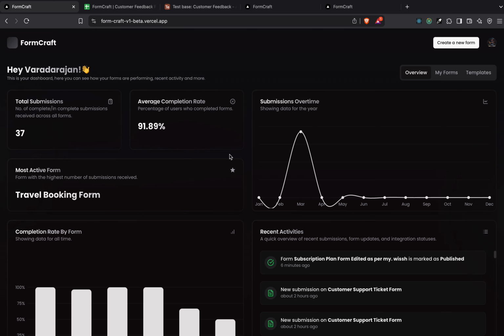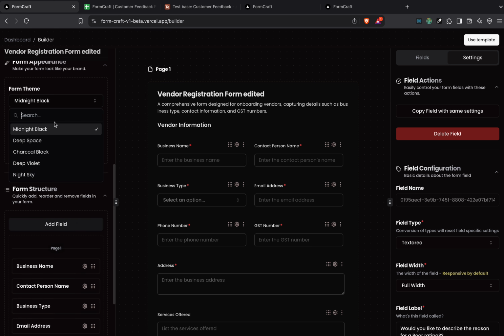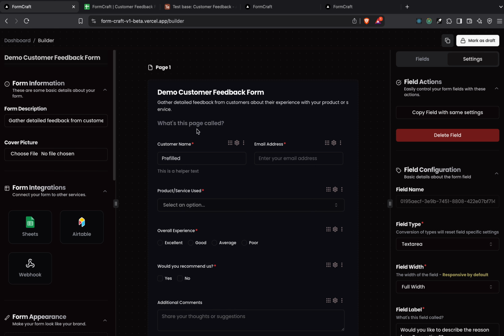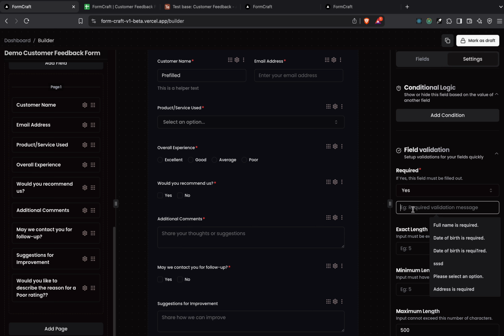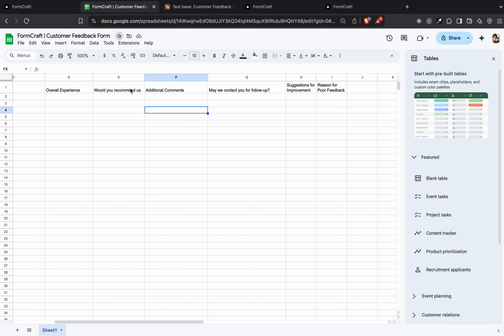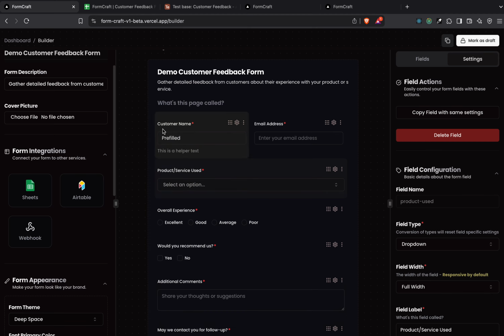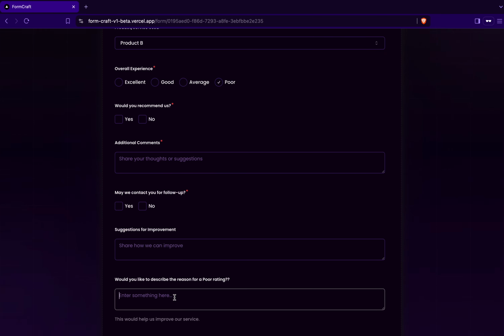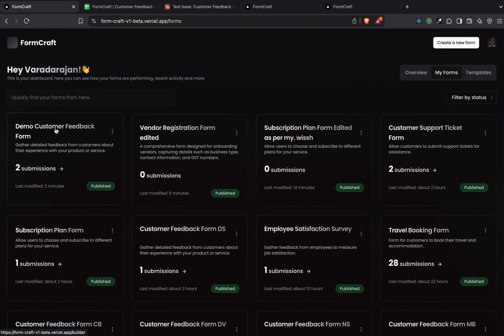Visual Form Builder with Next.js, React, TypeScript, and DnD Kit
Welcome to the FormCraft demo! In this video, I'm gonna showcase a side project FormCraft - A Visual Form Builder built with Next.js, React, TypeScript, and DnD Kit. In this video I demonstrate an intuitive, drag-and-drop interface that empowers you to create stunning, responsive forms without writing any code.

Key Features Covered:

Drag-and-Drop Interface: Easily add, remove, and rearrange form fields on a dynamic canvas.
Common Form Templates: Jumpstart your project with a variety of professionally designed templates.
AI Form Generator (Upcoming): Generate forms from simple prompts and customize them with AI-powered insights.
Wide Range of Field Types: From text inputs and dropdowns to checkboxes, radio buttons, date pickers, and file uploads.
Conditional Logic: Create dynamic forms that adjust in real time based on user responses.
Validation Rules: Built-in and custom validation rules ensure data accuracy.
Multi-Page Forms: Seamlessly create forms that span multiple pages with easy navigation.
Styling Options: Customize colors, fonts, and layouts with multiple pre-defined themes for a branded look.
Responsive Design: Fully optimized for mobile, tablet, and desktop experiences.
Data Management & Integrations: View and manage form submissions, integrate with third-party services like Google Sheets, Airtable, and custom webhooks, and plan for upcoming features like file uploads and email notifications.
Reporting & Analytics: Track form views, submissions, conversion funnels, and other key metrics on a comprehensive dashboard.
Join us as we take you through each of these features and show how FormCraft makes form creation and data collection simple, efficient, and visually engaging.